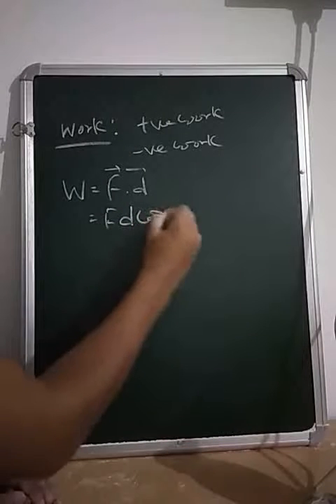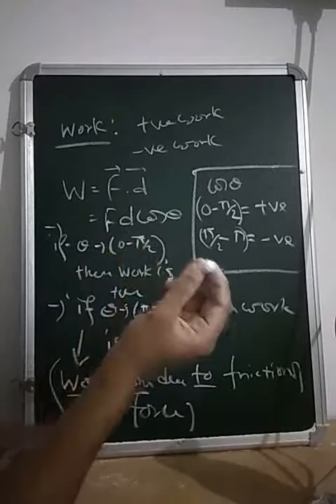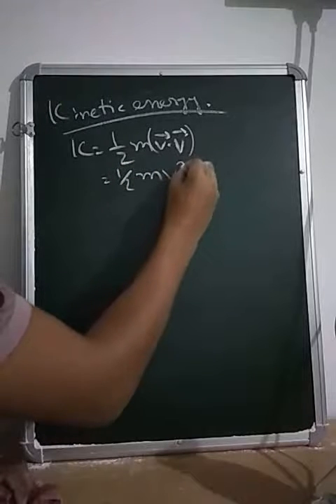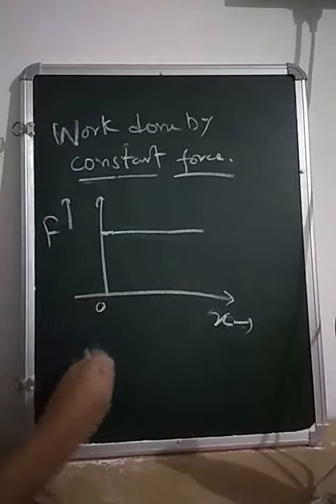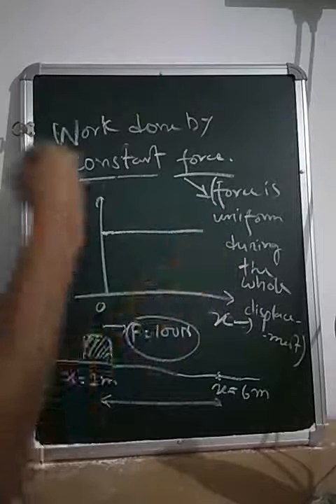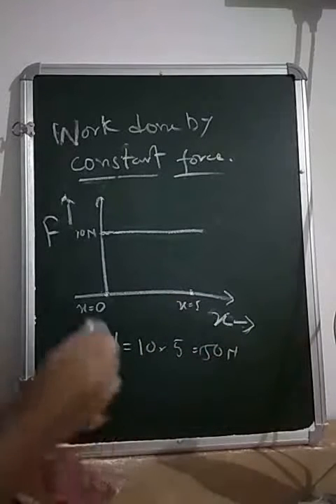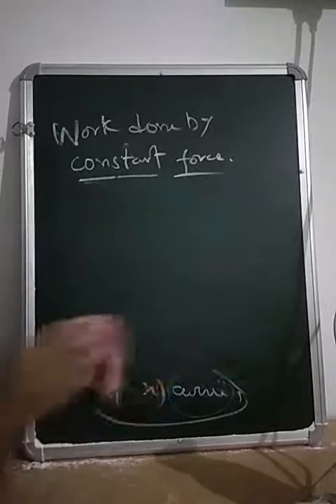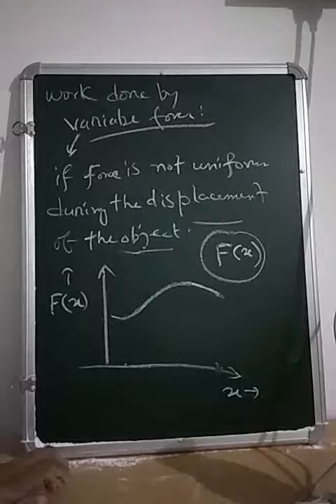Work, Energy and Power